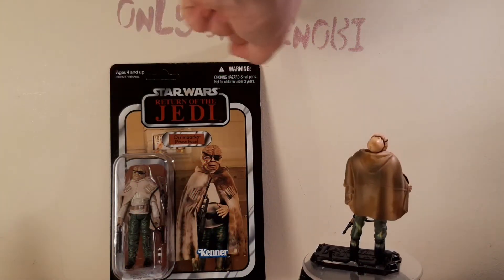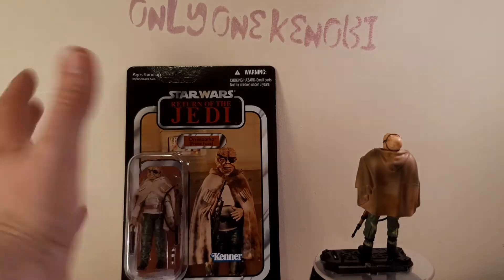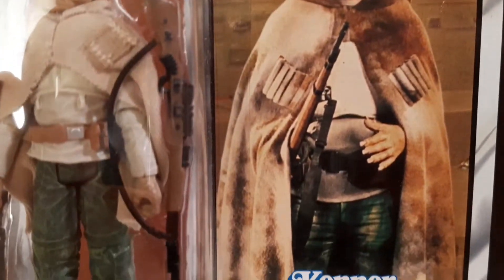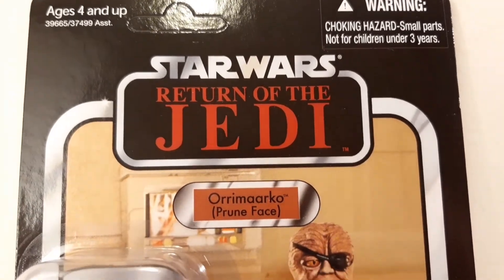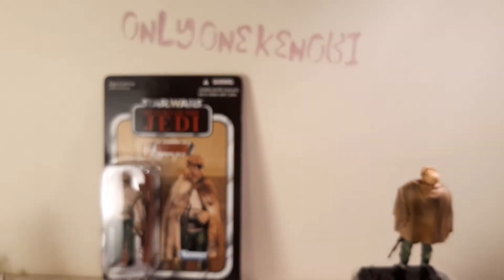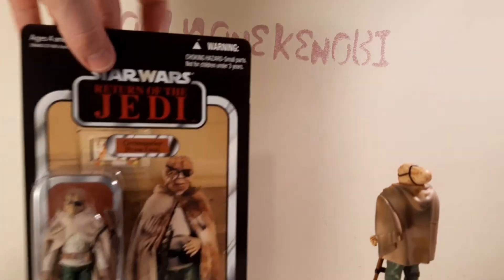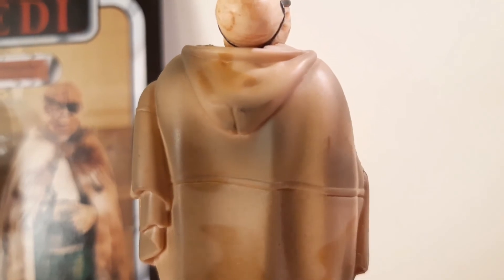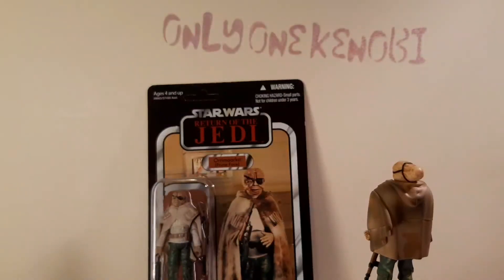VC114 ORRIMAARKO a.k.a Prune Face - Star Wars Vintage Collection 2012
Hello there! This is the penultimate episode of my series 'The Star Wars Vintage Collection QuickShot Series' albeit it's season 1! hehe. Season 2 will be VC116 onwards and will definitely be coming to the channel soon! 👊🏼

This is Prune Face, formally known as Orrimaarko. A classic Vintage Kenner Star Wars cardback and a must have for anyone who had the original in the 80's! O.O.K 👌🏼💙